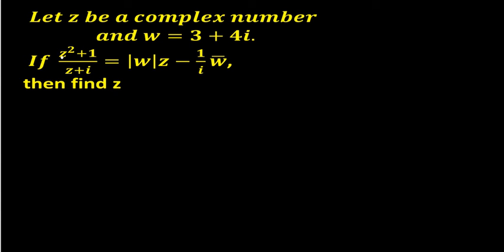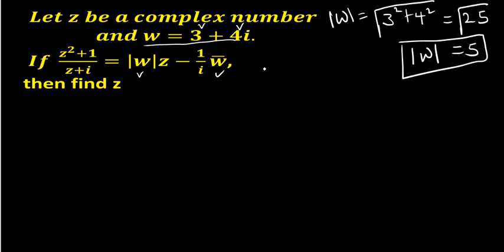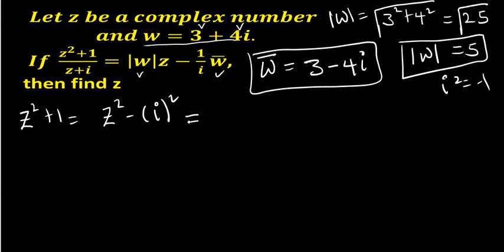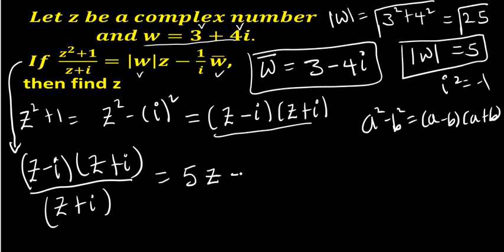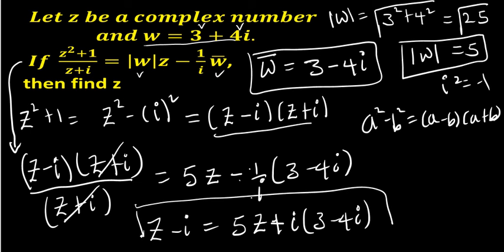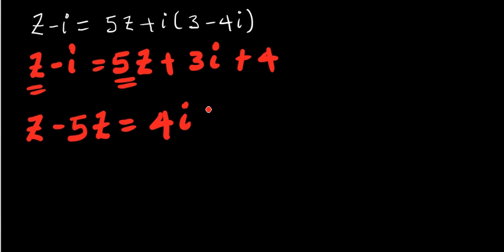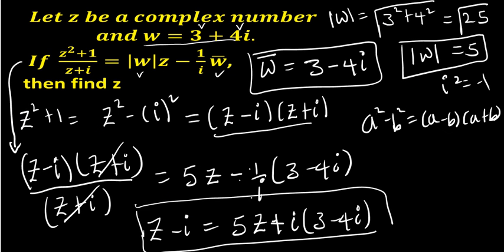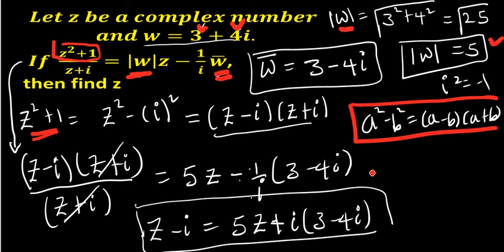solve for a complex number Z